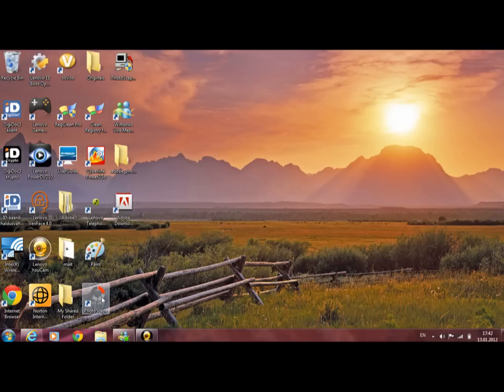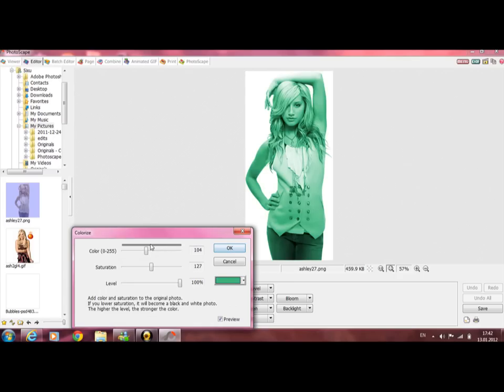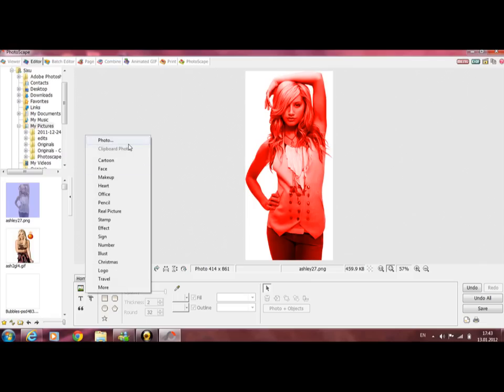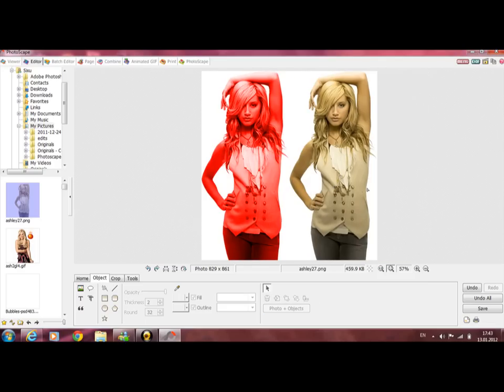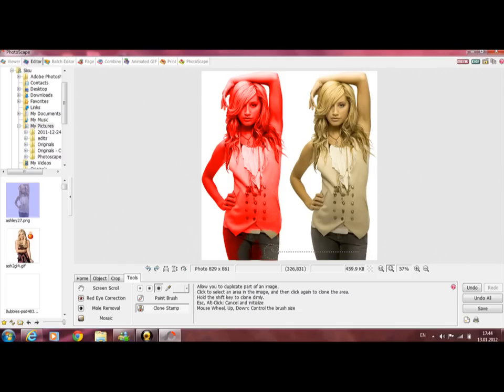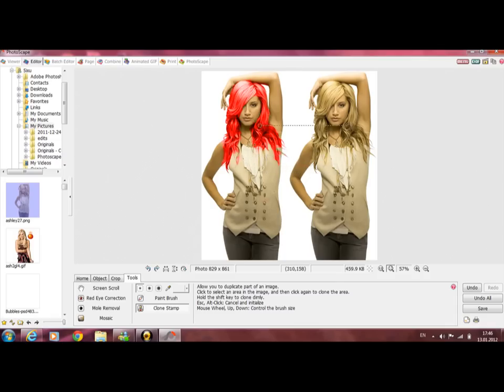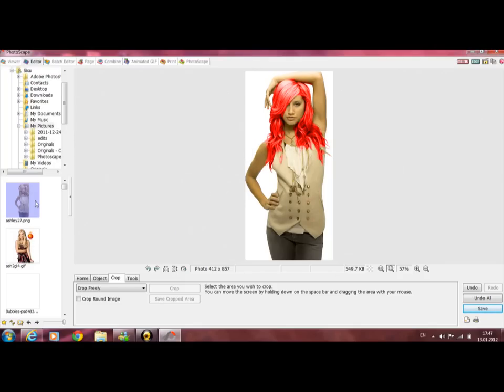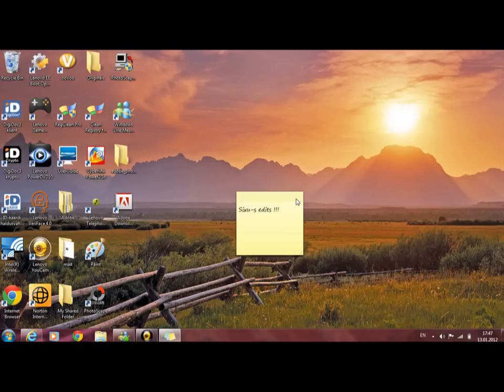Change any colour in PScape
Good tutorial 4 beginners